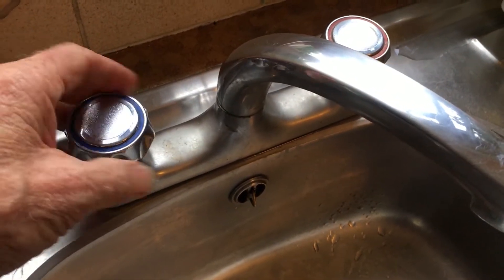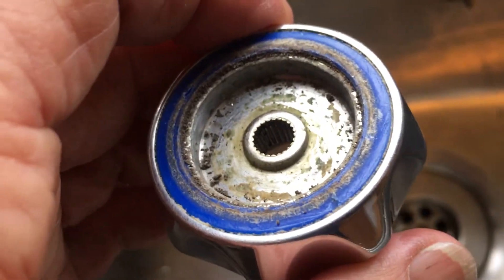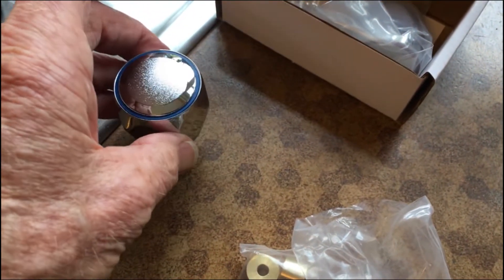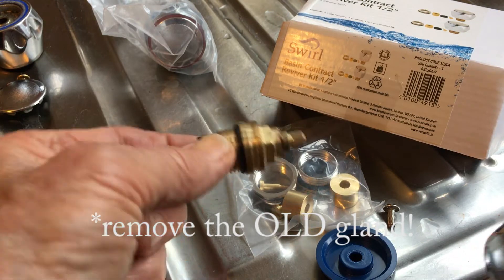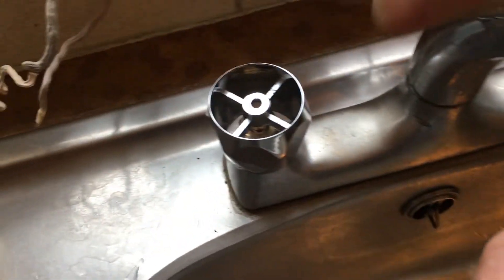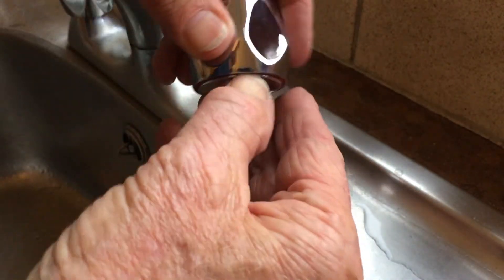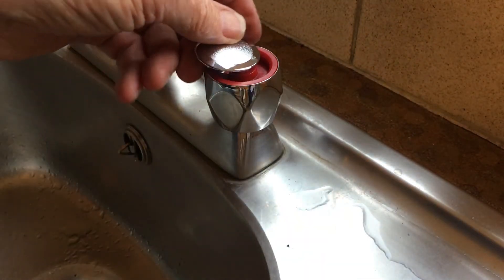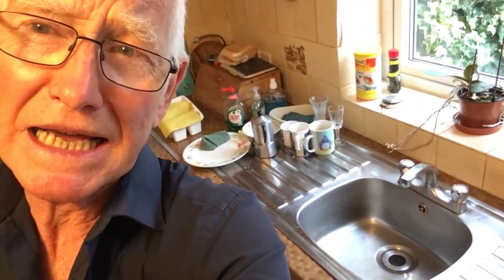Fixing broken kitchen tap with Reviver Kit - an easy DIY plumbing repair job will impress your wife.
Repairing a broken kitchen mixer tap using DIY skills and a screwdriver. The 'Tap Reviver Kit' from DIY stores is the perfect quick solution to fix an old kitchen mixer tap. An easy DIY plumbing task.